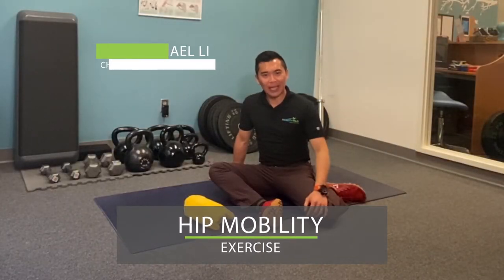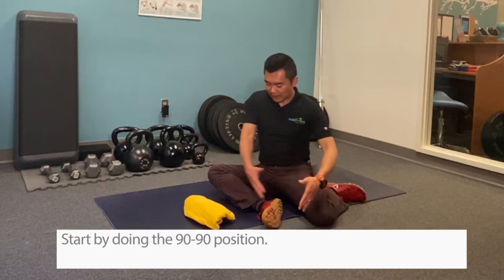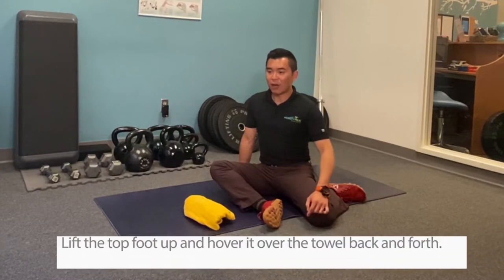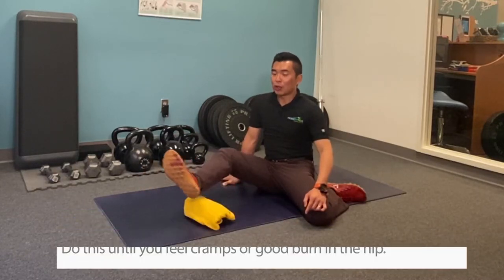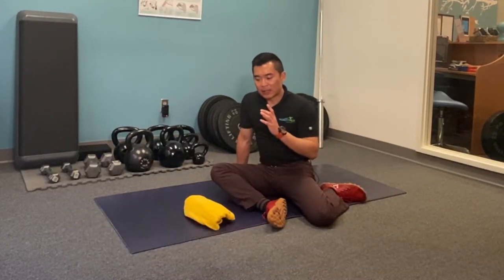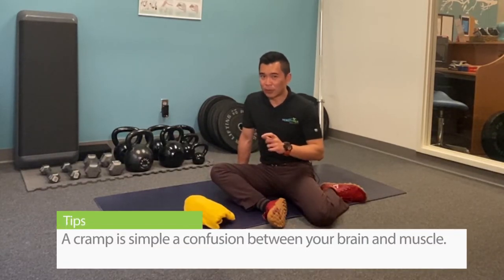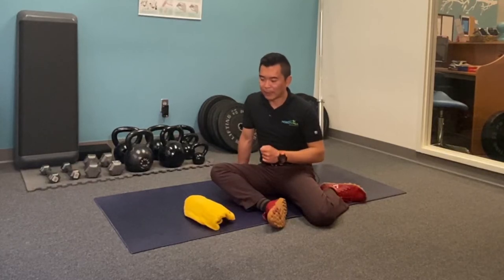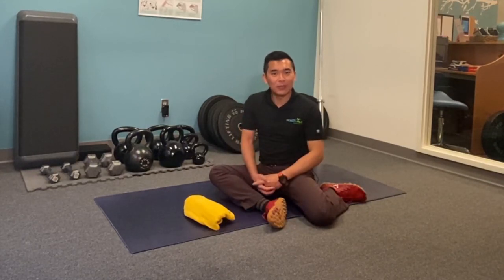Effective Hip Mobility Exercise for Tight Hips | The Hip 90/90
Are you struggling with chronic tight hips while running or squatting? Do this hip mobility exercise for tight hips relief ! Keep reading below 👇

The hip is a ball and socket joint with 27 muscles that cross it to control its many planes of movement! Some muscles act as primary movers while others act as dynamic stabilizers of the hip. In the clinic, I find most patients’ hip “tightness” is actually from weakness and lack of control of these stabilizer muscles

Video Outline
0:00 Intro to Hip Mobility Exercise
0:10 Hip 90/90 Set-up
0:15 Position #1
0:30 "A Cramping muscle is a Weak Muscle"

➡️MOBILITY = FLEXIBILITY + STRENGTH + CONTROL
💁🏻‍♂️Why does this difference matter?
💁🏻‍Splitting these terms apart lets us be more goal-oriented when we select stretches and exercises. A lot of what passes for “mobility training” is actually flexibility training or something else altogether like movement skills. This distinction will become more important when we get into selecting stretches and exercises for achieving specific goals like improving the health of a joint or strengthening connective tissue. As I always tell my patients, focus on your goals, then choose the exercises that help you reach that goal, not the other way around

🧐What limits flexibility?

🙋🏻‍♂️When someone has an issue like “tight hamstrings” and they are told to stretch, they may imagine it’s as if they had a size small hamstring installed on their size large leg, and the goal of stretching is to literally stretch the muscle out so it’s longer. Following this logic, you do a few short stretches (maybe 10-20 seconds), and you feel more limber and it seems like you can stretch a little farther, so that’s that. Except for the next day, your hamstrings are back to being as tight as ever

😅In many cases (if not most), what limits your range of motion is the nervous system and its safety mechanisms like the stretch reflex, not “tissue length.” Your nervous system can restrict your movement and make you “tight” when it does not trust you can handle going any further. That is what most of us run into when we stretch tight muscles
➡️This brings us back to why I want to show you one of many exercises we used in the clinic to restore mobility in the hip by…you know it…WORKING the muscles around the hip!

1️⃣- Sit on the floor and assume a hip 90/90 position. *see video for reference

2️⃣- You can sit on a yoga block to start in the 90/90 position if your hips are too tight. Use your hands for support to keep your upper body as upright as you can. You may even feel a deep glute stretch just being in this position!

3️⃣- Try to lift your front foot off the ground and sweep it forward. You can use a towel or book to start, varying the different heights. The higher the obstacle= the harder the movement. Repeat this up to 10 times on each side. If you start to cramp, hang in there. FIGHT through the cramp and it will subside.

❗Please remember, you should NOT ❌feel more hip pain or tightness while doing this exercise. If you do and have questions, please STOP the exercise and give us a call!

👉🏼If you like this video, make sure you give it  👍 and SHARE it with a friend who has frequent tight hips or needs help with their Hip or Groin Pain!💪🏼

2200 6th Ave, Suite 832 Seattle, WA 98121